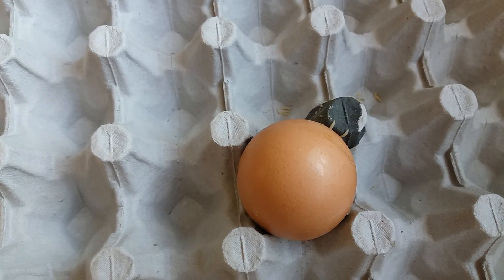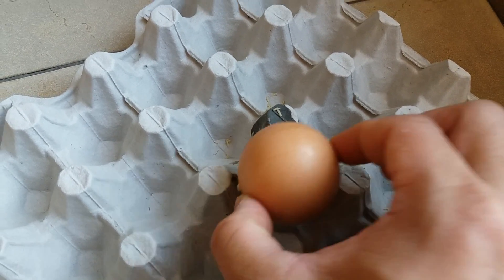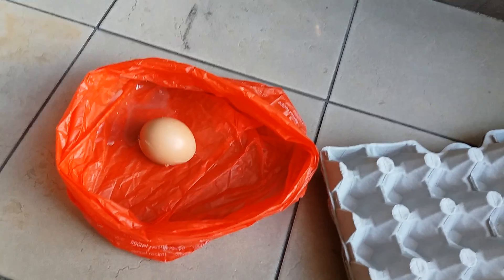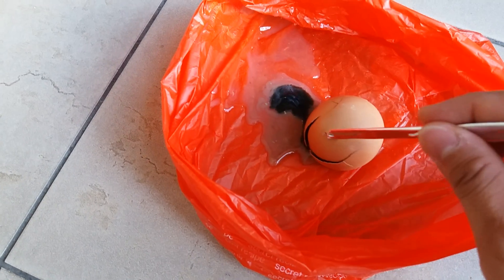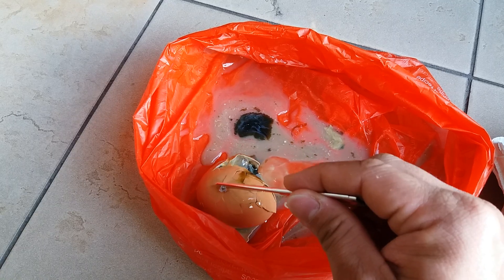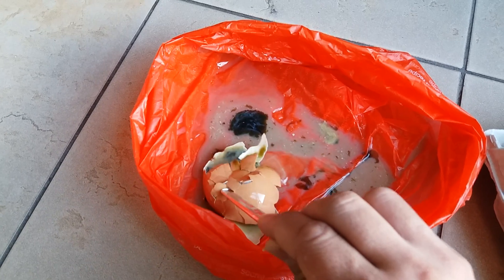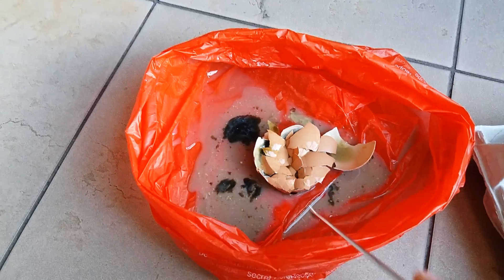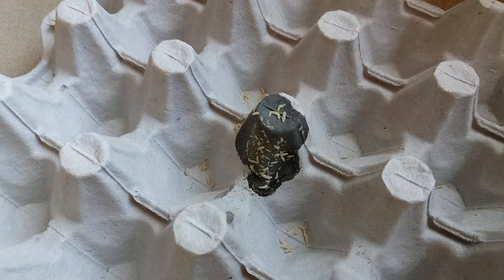Inside A Rotten Egg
What a rotten egg looks like inside